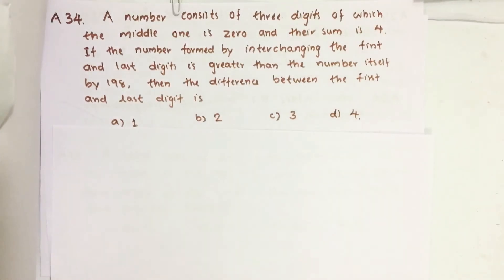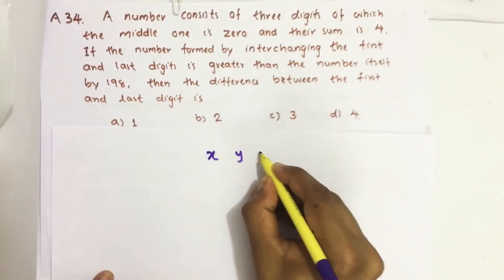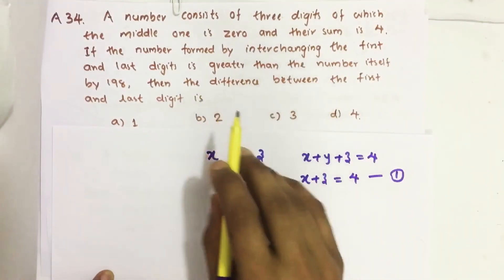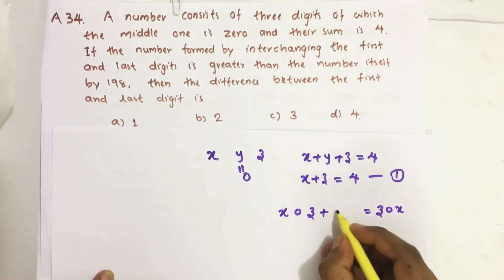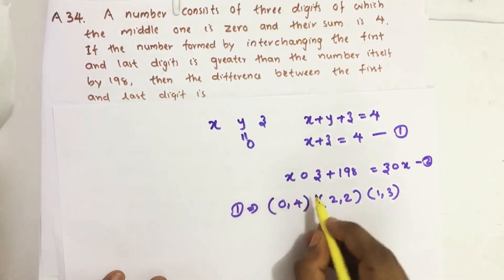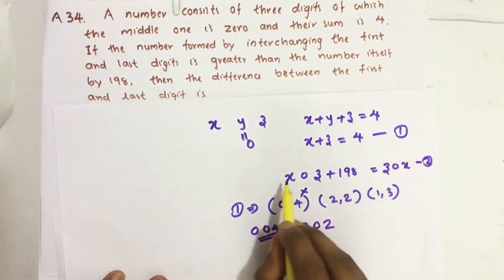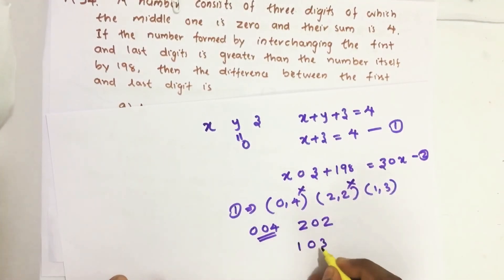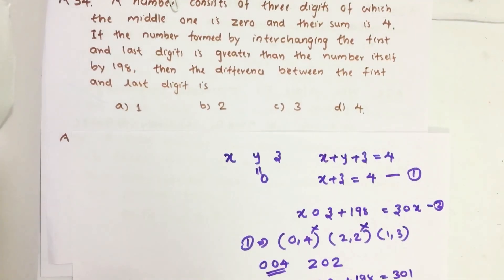2018_Qn A34, A number consists of three digits of which the middle one is zero and. CSAT Solution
A number consists of three digits of which the middle one is zero and their sum is 4. If the number formed by interchanging the first and last digits is greater than the number itself by 198, then the difference between the first and last digits is
(a) 1
(b) 2
(d) 4